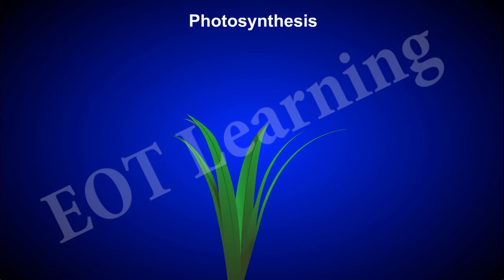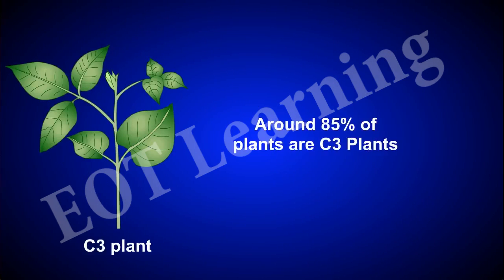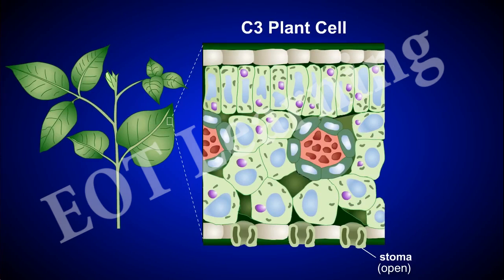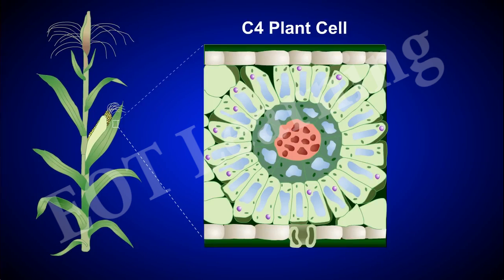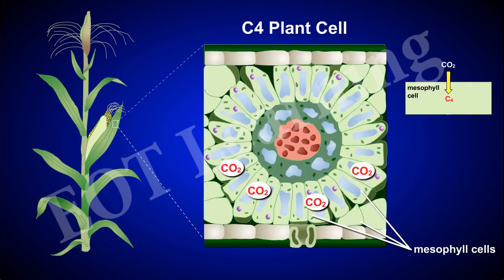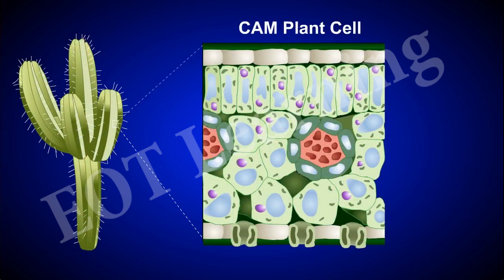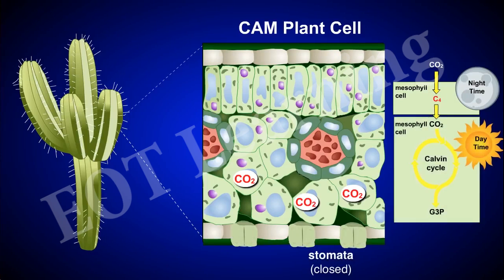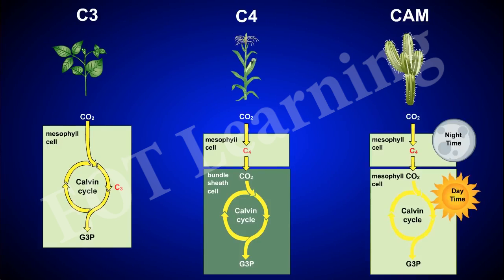Photosynthesis Comparing C3, C4 And Cam | EOT Learning APP